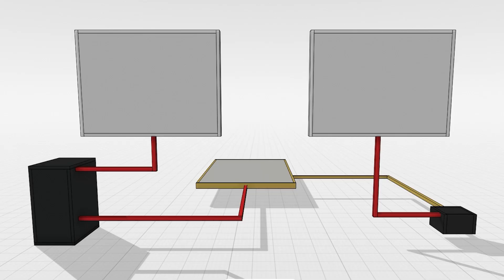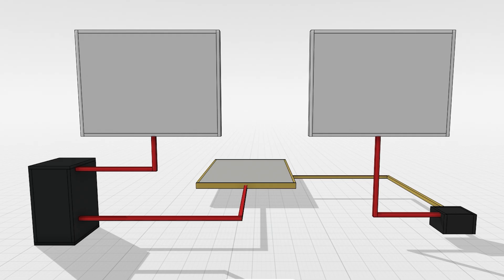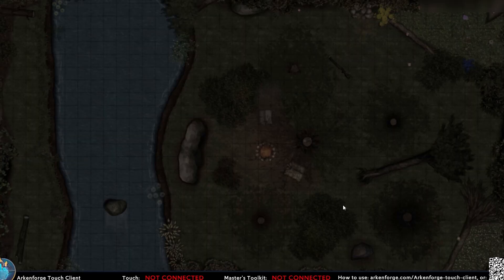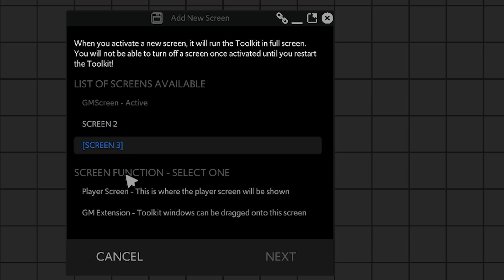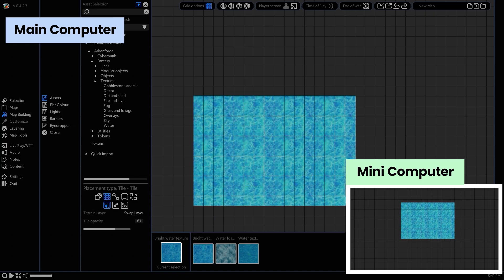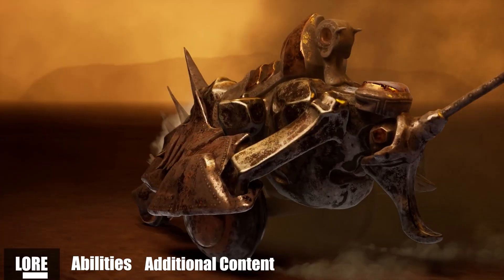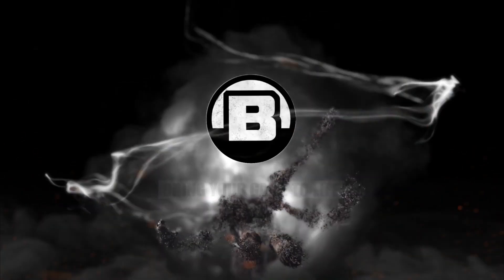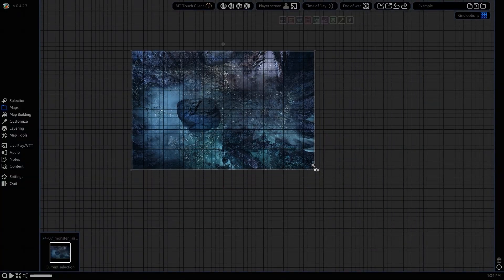Multiple Mini Touchscreen Solution | Level Up Crafting | Land of Prova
In this video, I’ll show you how to use miniatures with a touchscreen gaming setup using Arkenforge, a powerful alternative to Foundry VTT for digital gameboards. We’ll cover a complete hardware and software setup, highlight key features like fog of war, and demonstrate how to seamlessly place and track miniatures on your touchscreen. If you’re looking to combine the tactile joy of physical minis with the immersive features of a virtual tabletop, this guide has everything you need to elevate your tabletop adventures.
Materials:

Furniture Felt Pads
Infrared Touch Frame

Mini Computer

00:00:00 Intro
00:00:24 Overview
00:02:41 Computer Setup
00:03:40 Software Setup
00:05:52 Beneos Tokens, Spells, & Loot (Sponsor)
00:07:32 Arkenforge Basics
00:10:21 MT Touch Client (Touchscreen Setup)
00:11:14 Table View and Issues
00:12:35 Final Thoughts